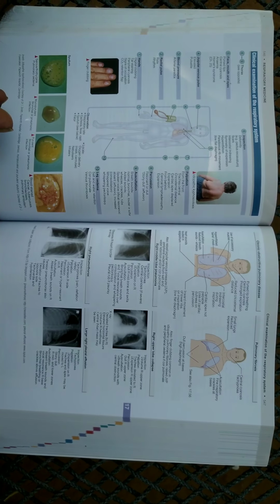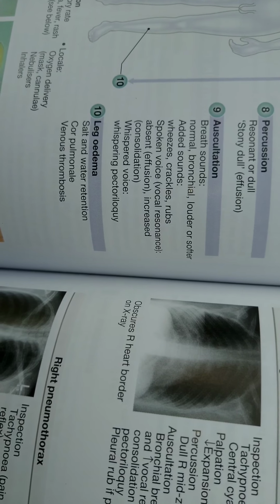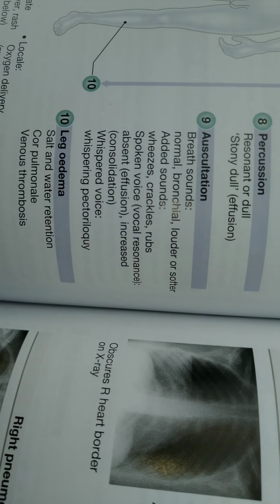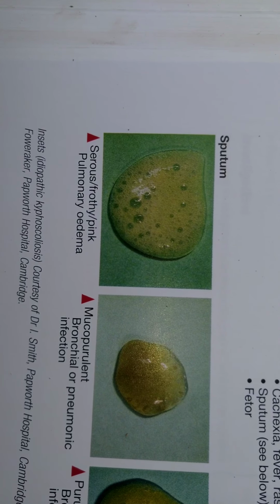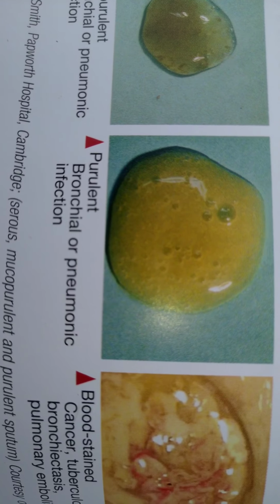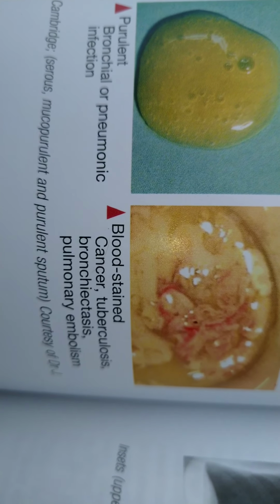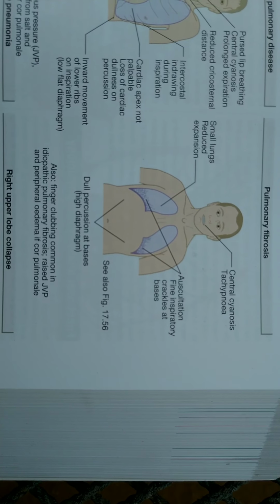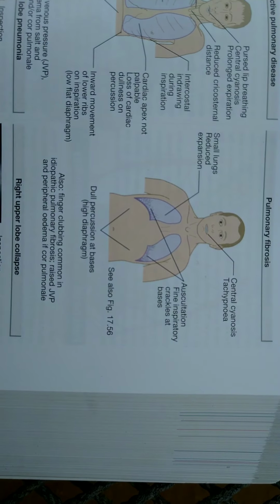RESPIRATORY SYSTEM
CLINICAL EXAMINATION